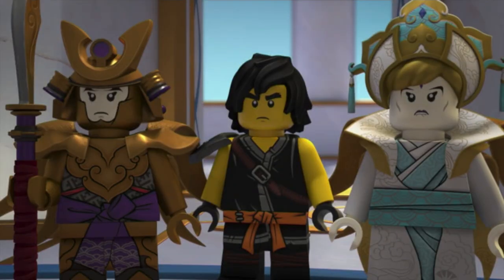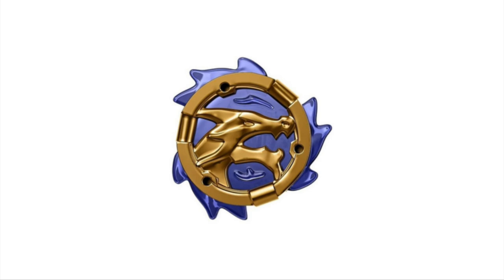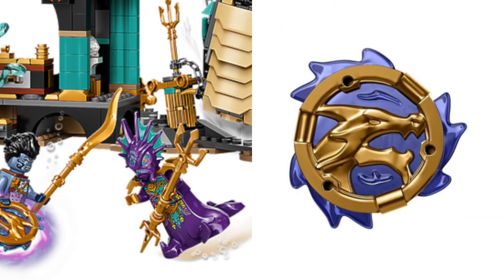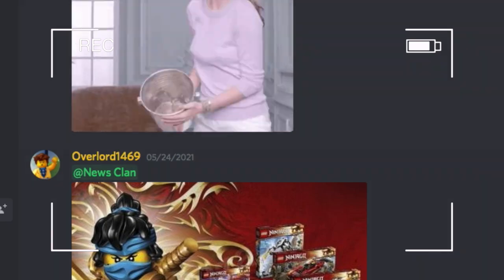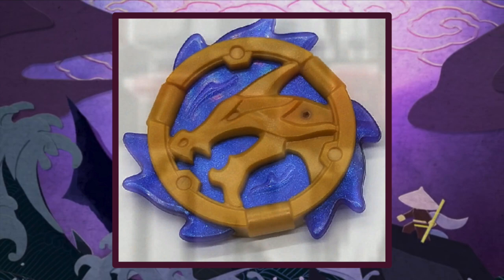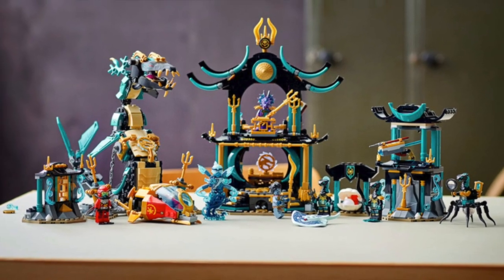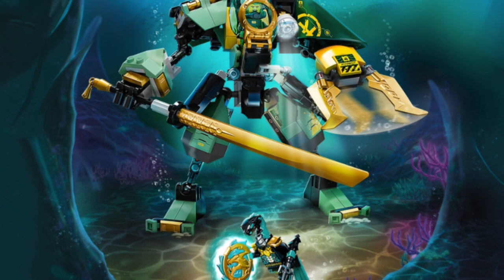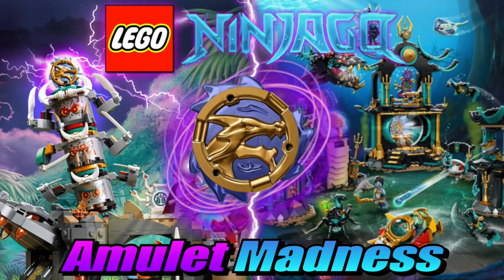"Lego Tricked US Like the Ninja!" | Ninjago Seabound Amulet Details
In this video we look at how Lego tricked us with an imposter amulet which turned out to be a really fun and sneaky decision.

Super Star Rockin' Jay, Monkie Kid "Delivery" Soundtrack And Various Other Visual Footage Used in the Video - Lego -

I wonder when we'll get the Seabound trailer officially by Lego. Season 16 is also a long time from here but it's still getting a bunch of leaks. Another name for that would be Ninjago Summer 2022. Both Season 16 and Summer 2022 are some exciting things to talk about while Legacy and Seabound Aka Season 15 are still relevant.